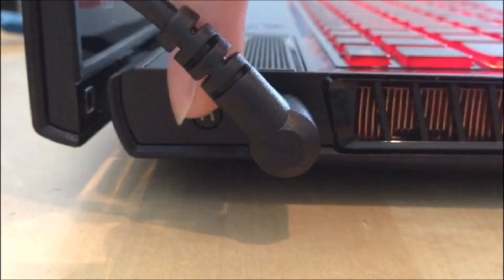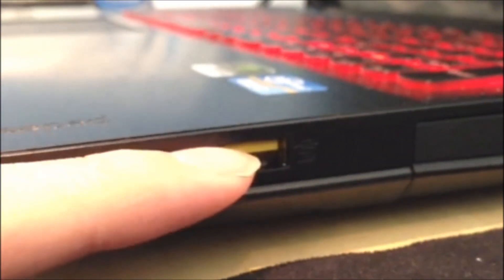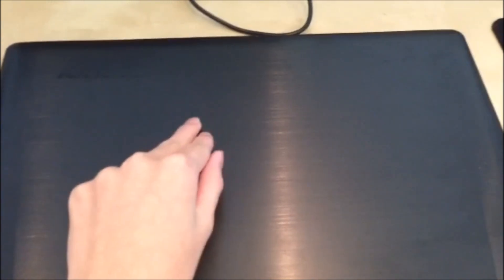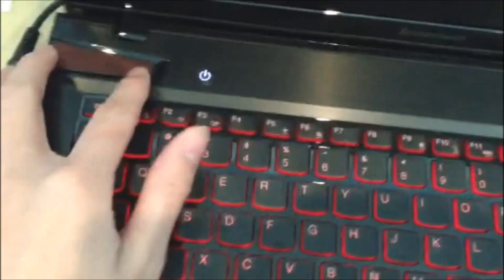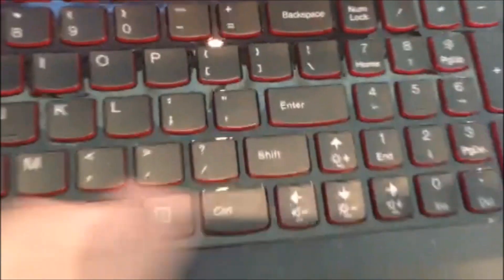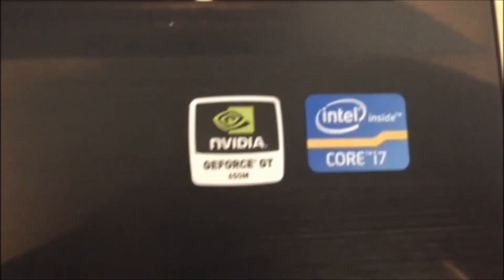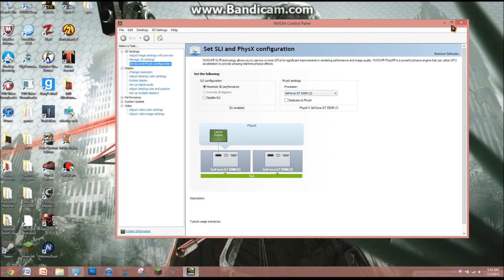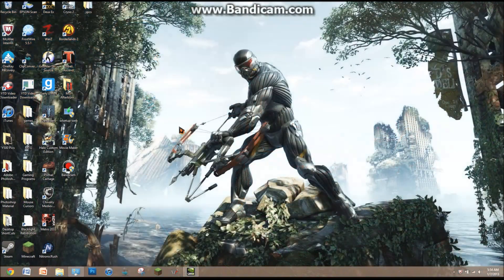Lenovo Y500 SLI Full English Review and Benchmarks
PLEASE READ!
- Look at Opinions - Look up relared problems and fixes.

Specs:
3rd Generation Intel Core i7-3630QM Processor(
2.40GHz 6MB)Windows 8 64 Bit
NVIDIA GeForce GT650M SLI
8.0GB PC3-12800 DDR3 SDRAM 1600 MHz
15.6" FHD LED Glare Wedge 1920x1080
1TB 5400RPM+16GB SSD
DVD Recordable (Dual Layer)
Intel Centrino Wireless N-2230
Bluetooth Version 4.0
Estimated Total:
 $1,108.99 Without Tax
 $1,164.44 USD With Tax